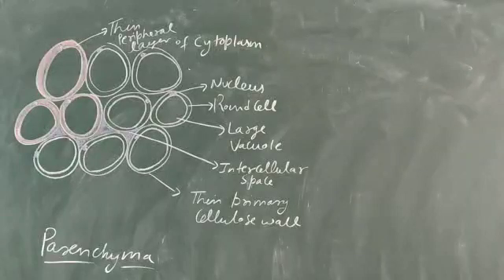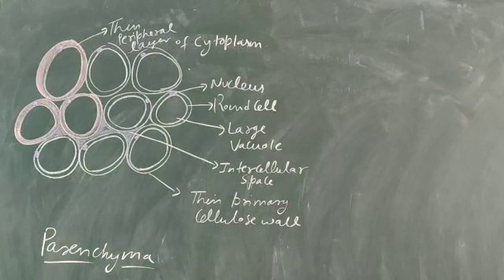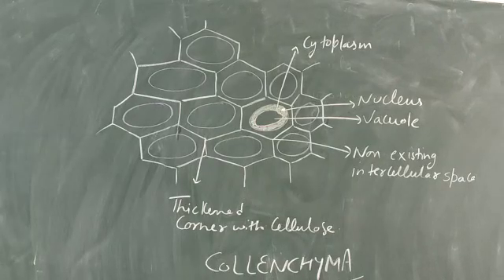Class9 biology tissue part 5